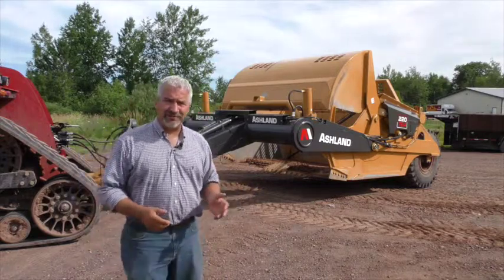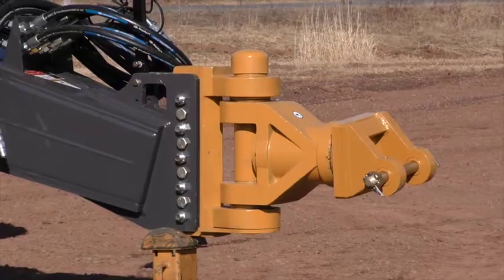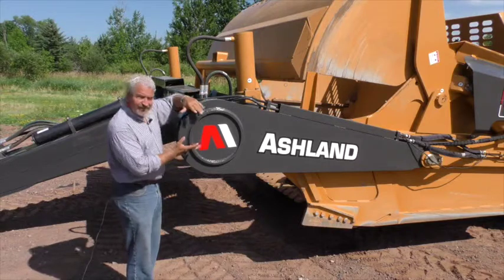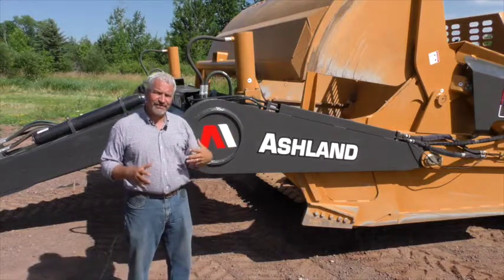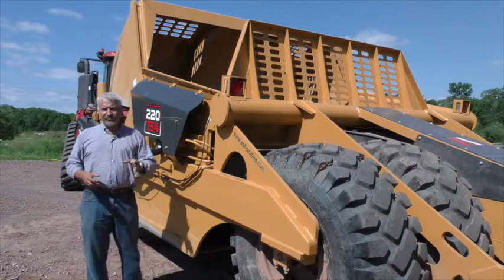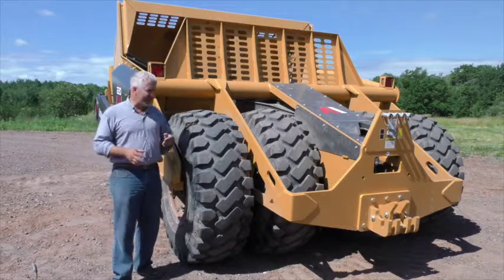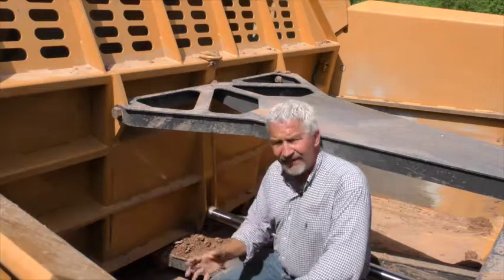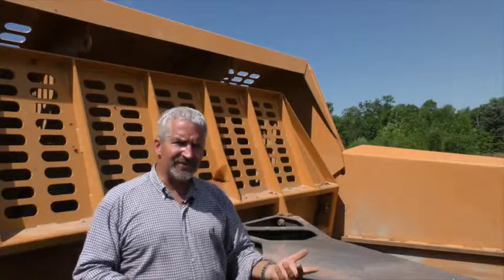220TS4 Product Profile 7-19-2015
This video is about 220TS4 Product Profile 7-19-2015